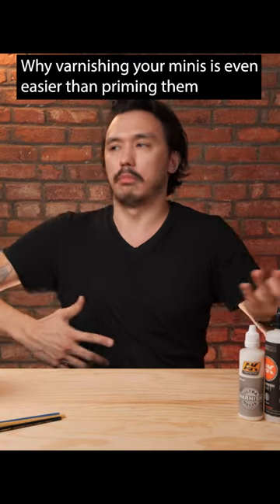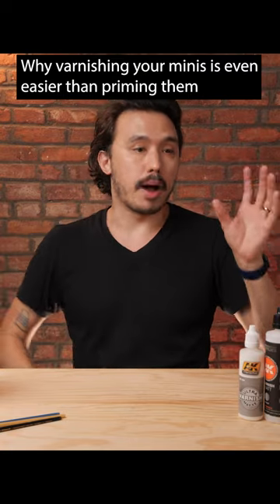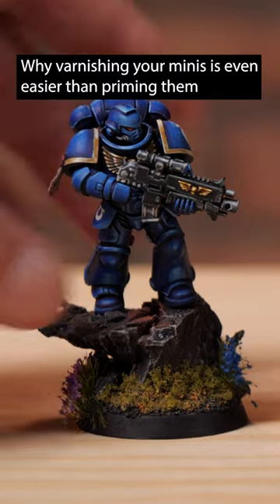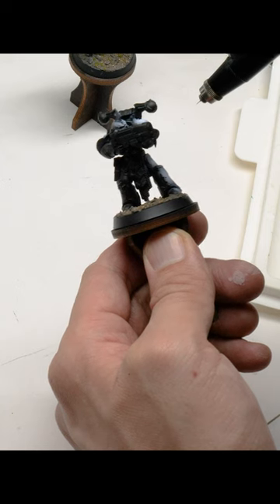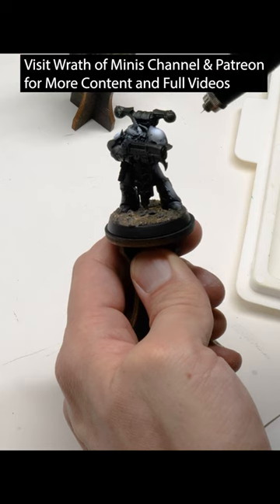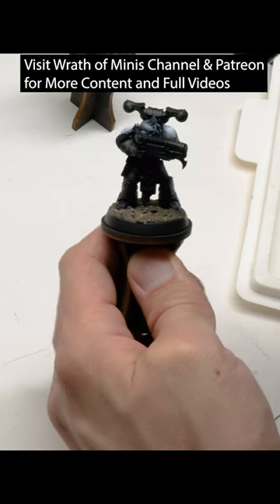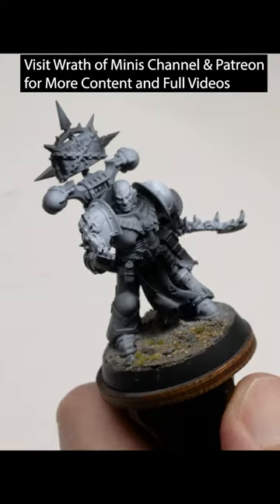How to approach varnishing your minis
Visit @WrathofMinis for more from our Miniature Painting series, with new full-length videos on our main channel weekly.

WORK STATION:
Vantage Self-Healing Cutting Mat: